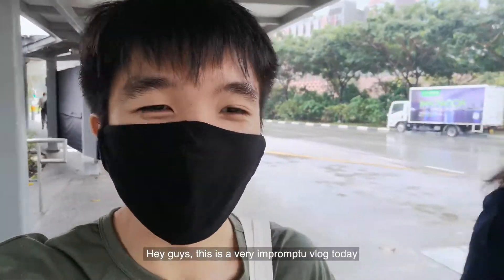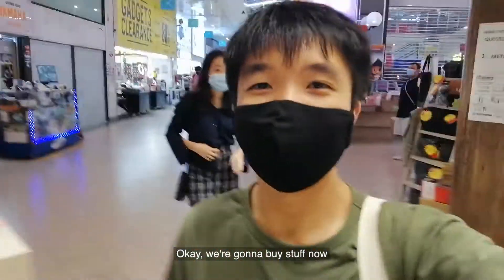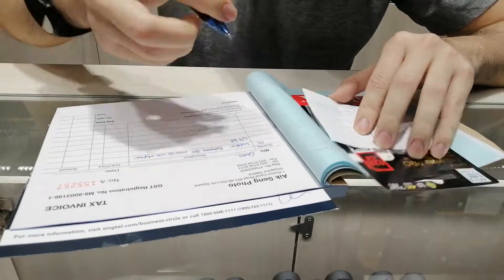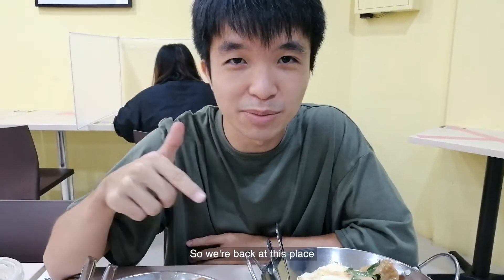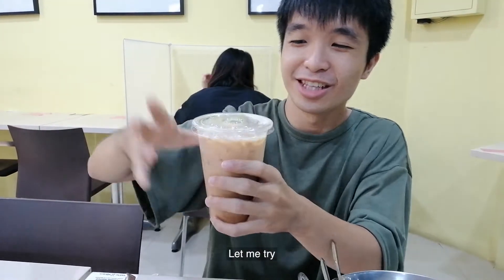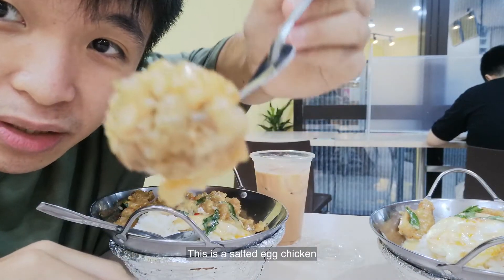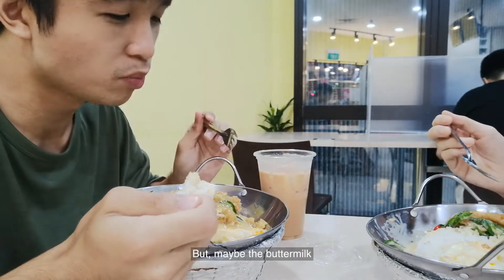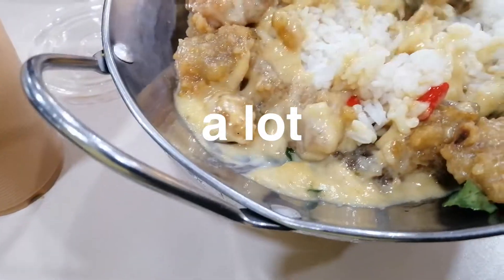my favourite SALTED EGG CHICKEN (Vlog #19)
Go try and let me know what you think!

The Original Taste 原味美食
1 Rochor Canal Rd #02-01
Sim Lim Square
Singapore 188504